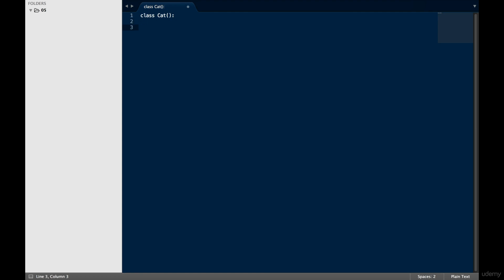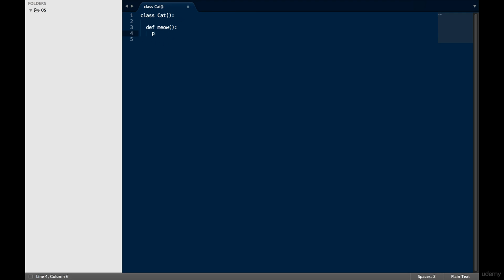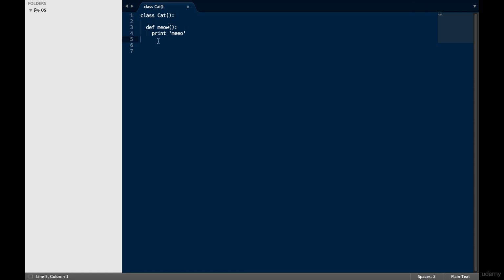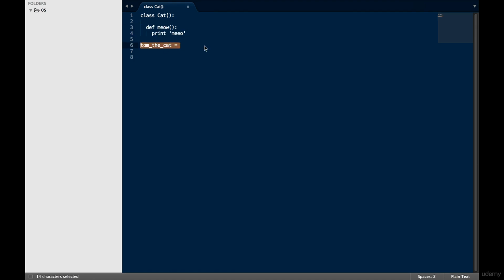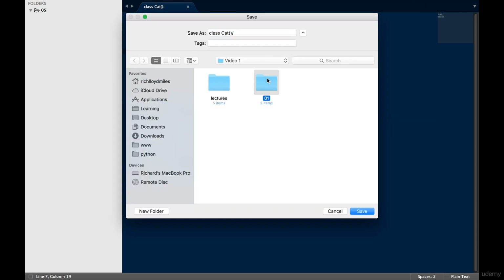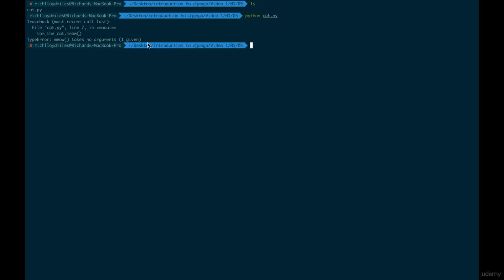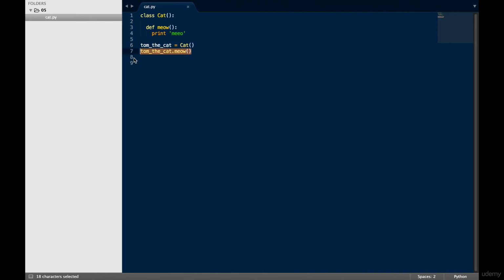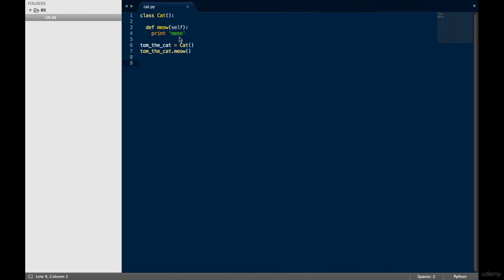Django for WordPress Developers (005 creating a python class)